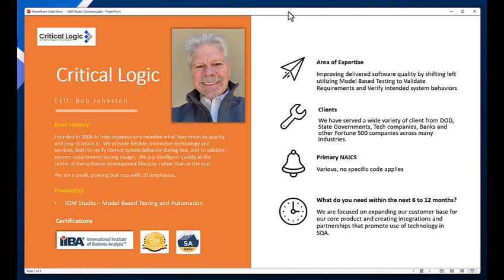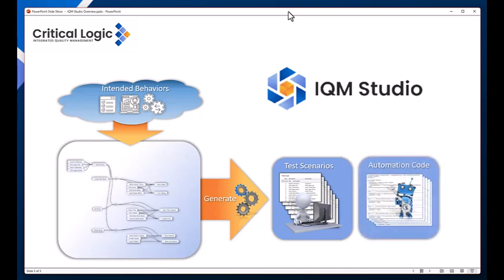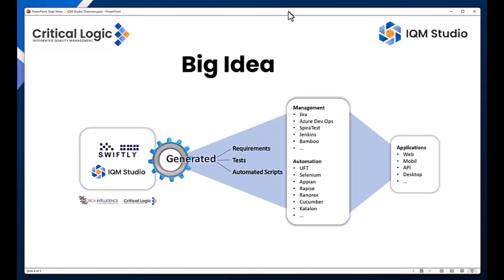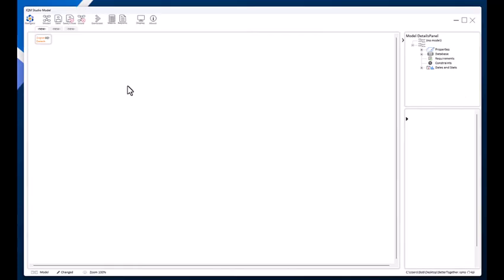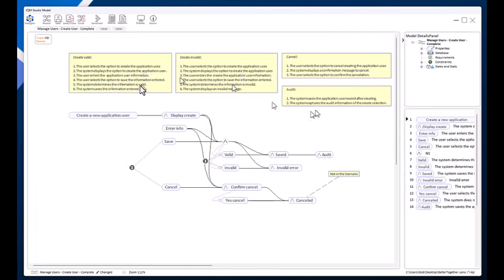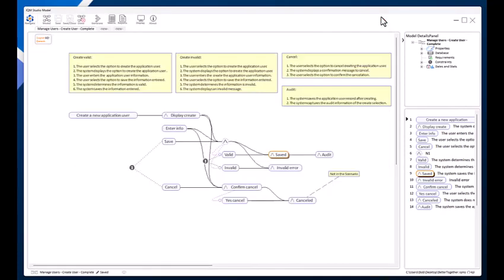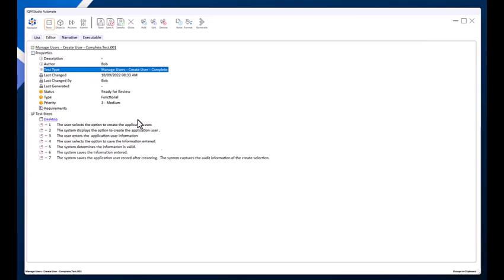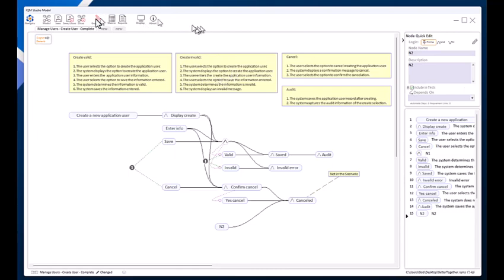Better Together IQM Studio Demo